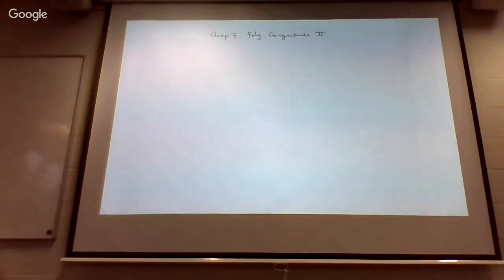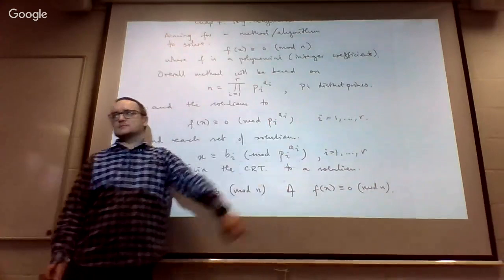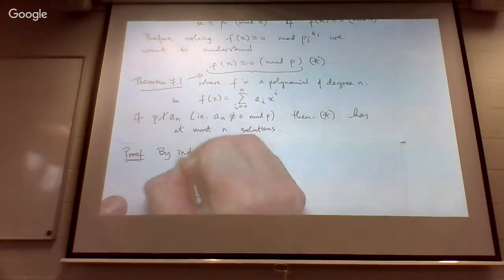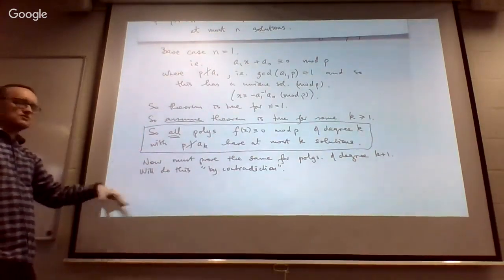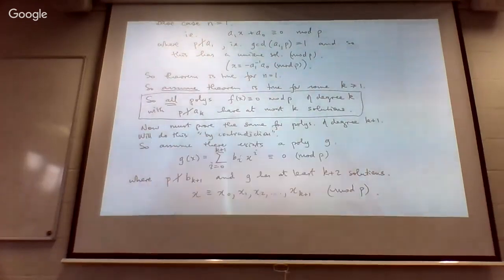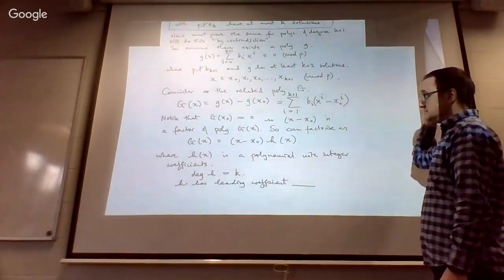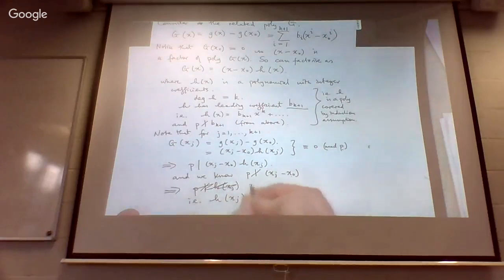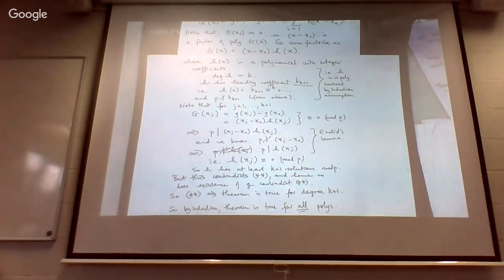Number Theory: Lagrange's theorem on polynomial congruences